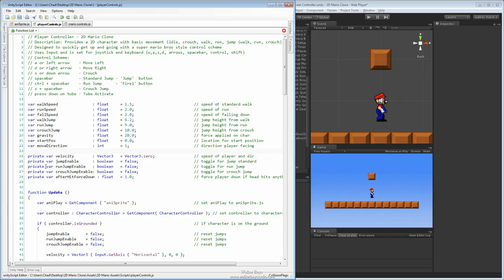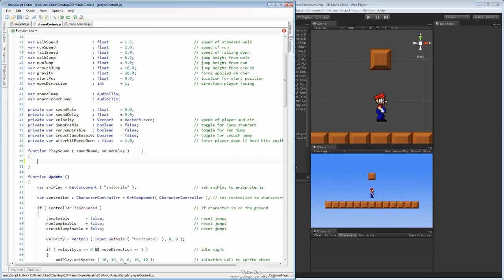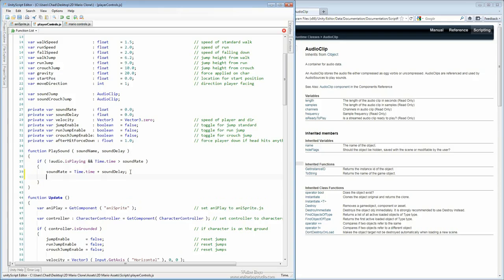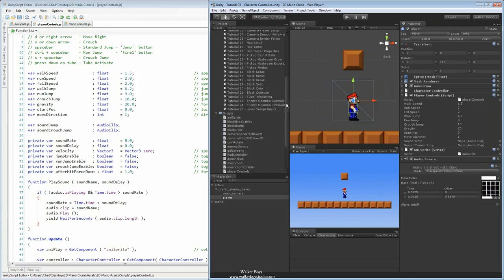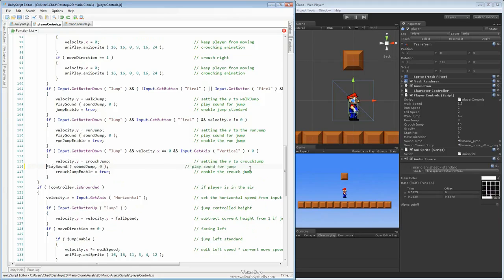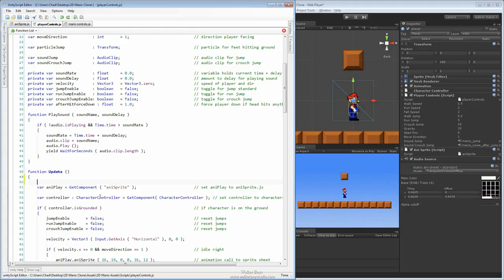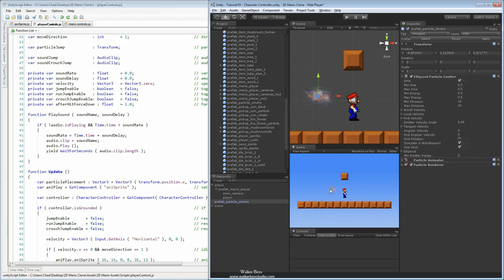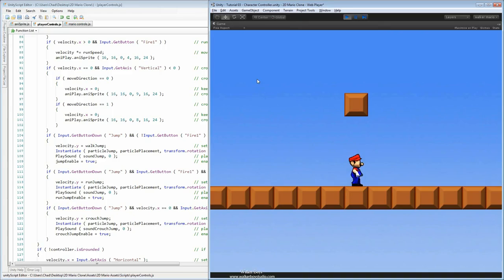part 3 - 9 controller jump sound and particle effects HD